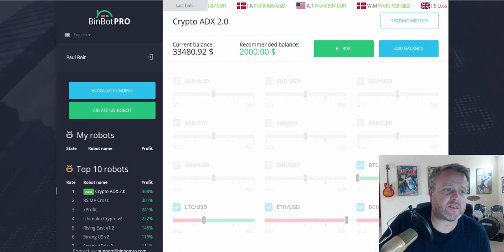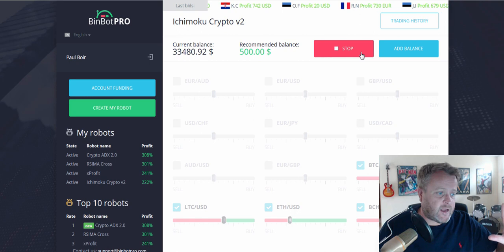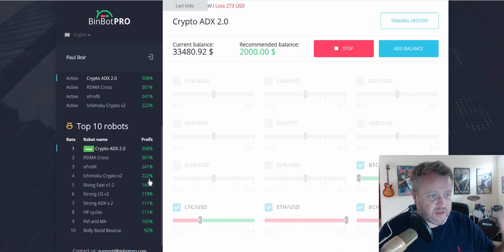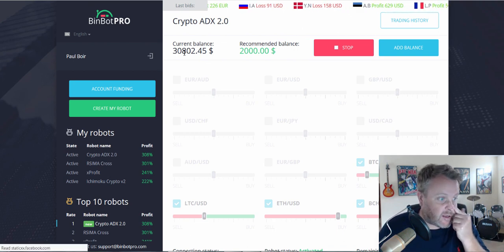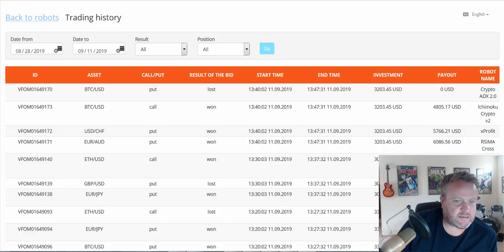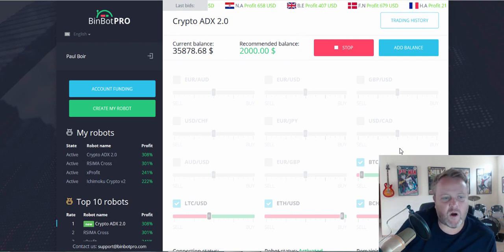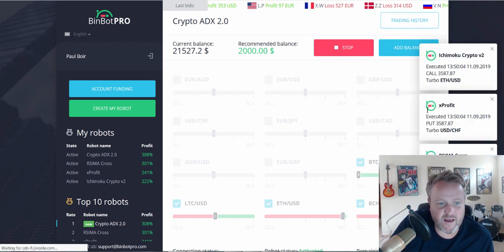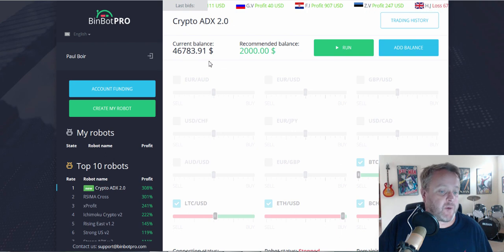$13,302 Profit Trading Today Alone With Bin Bot Pro! Live Trades!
$13,302 profit trading today with Bin Bot Pro.